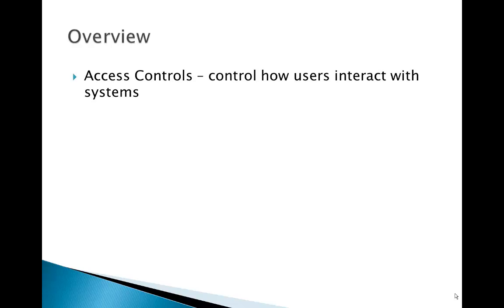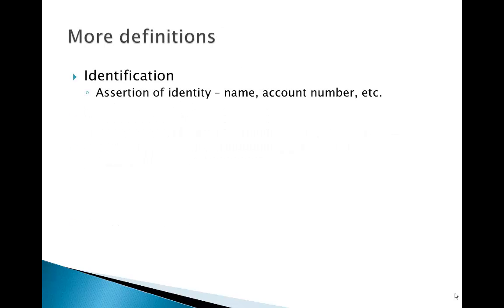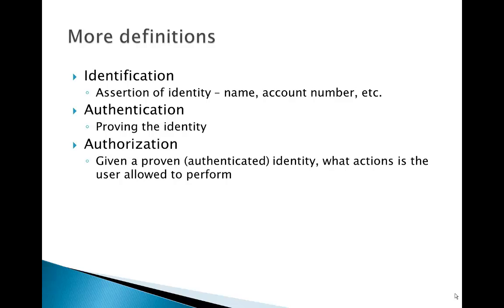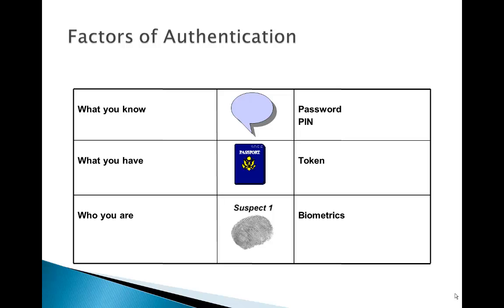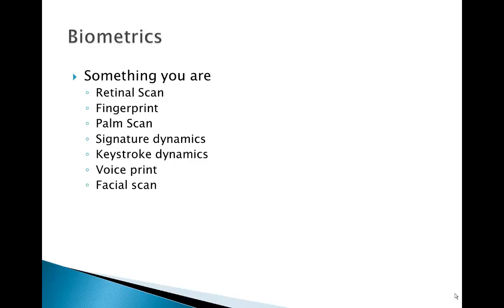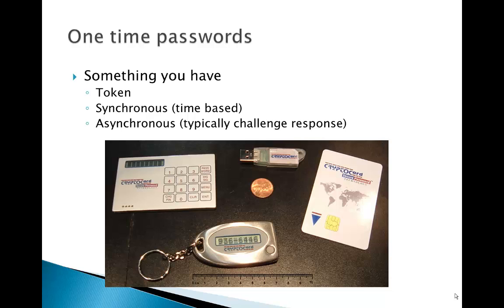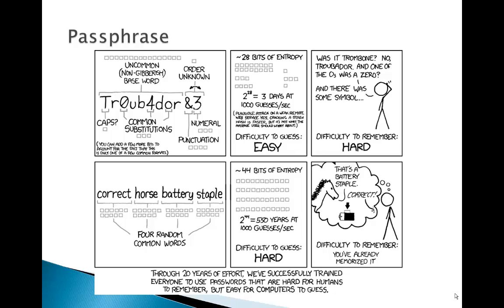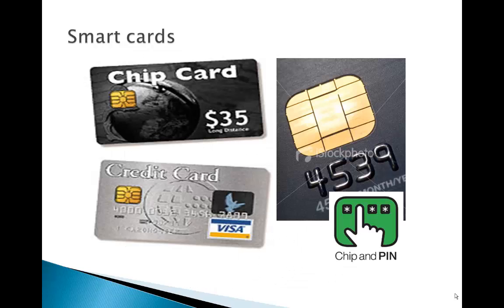Lecture 3 Unit A – Access Control and Authentication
Part of the my intro to security class.  for more.